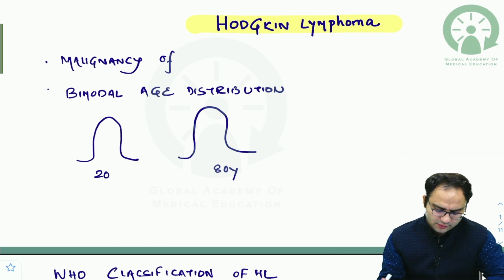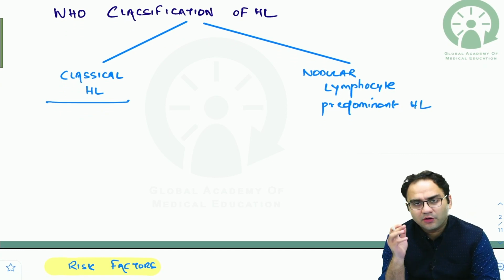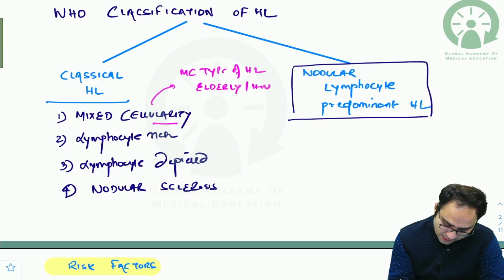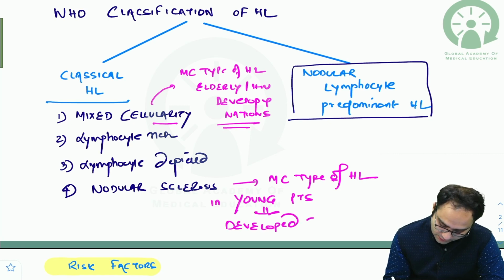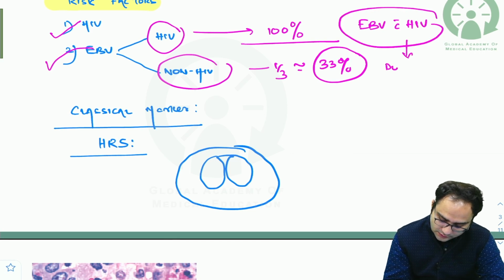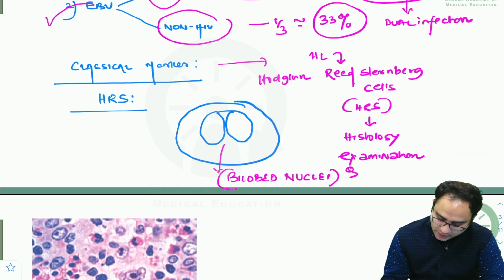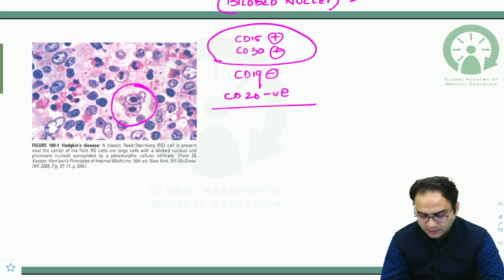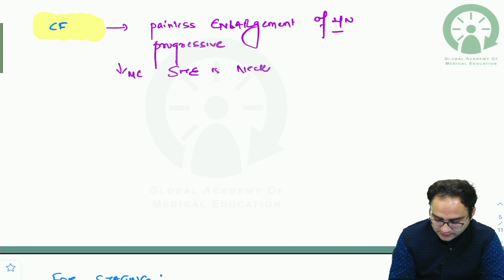hodgkin lymphoma I Dr. Vaibhav Seth I GAMEPGAPP